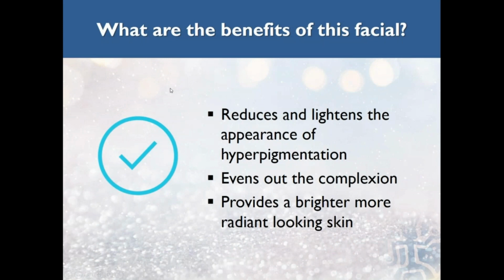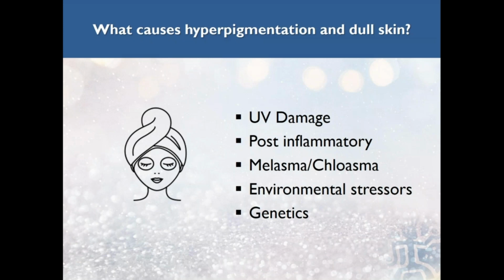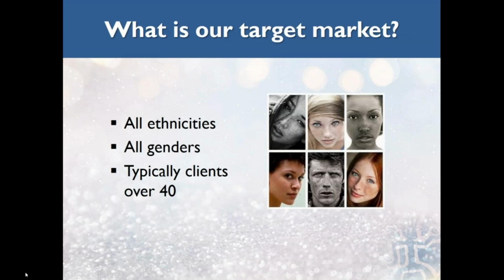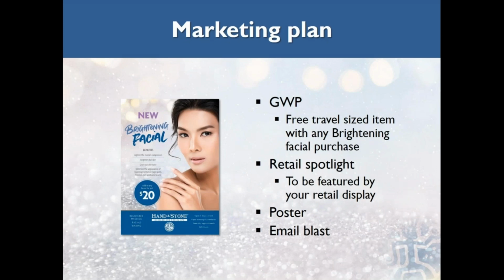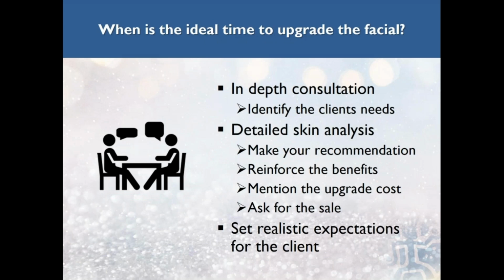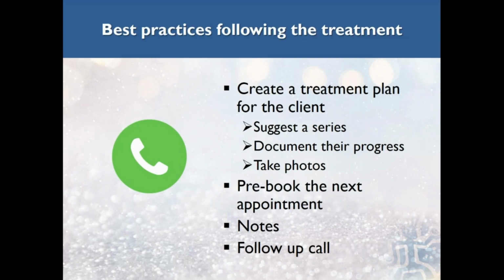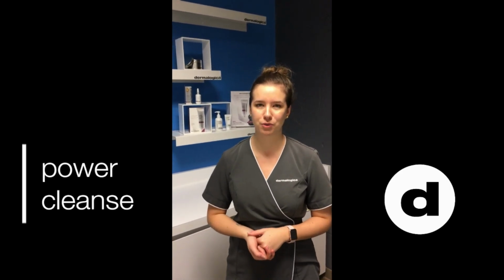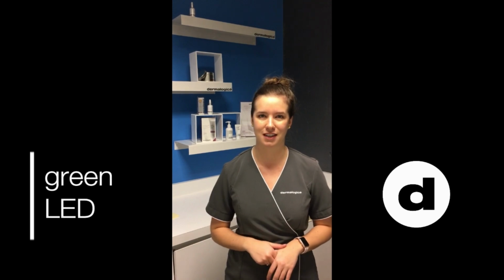EST: Brightening Facial Webinar